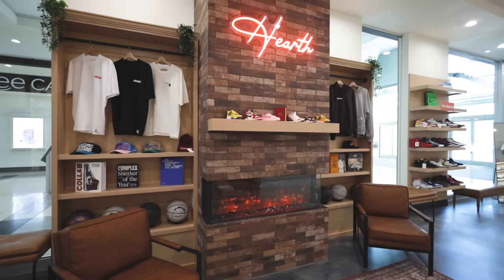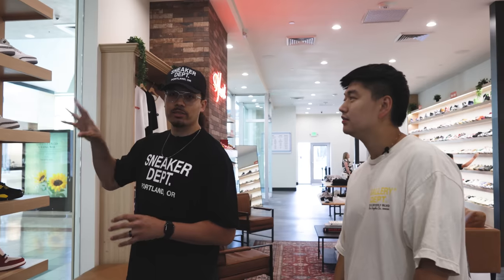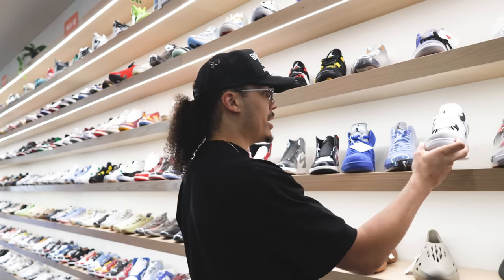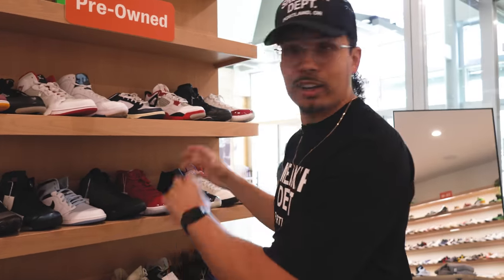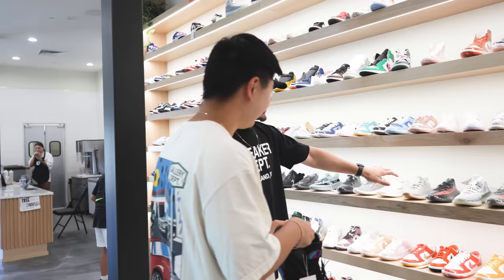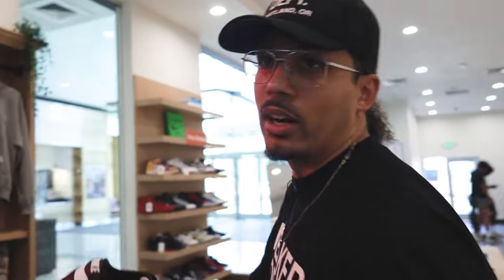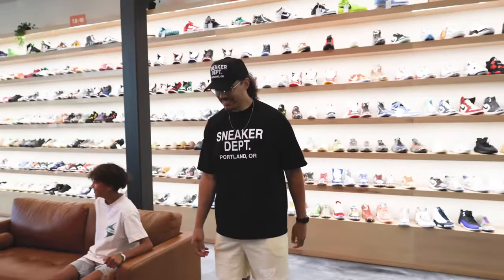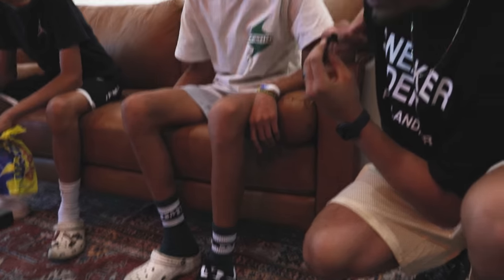Buying BEST Shoes UNDER $1000 Sneaker Shopping + GIVEAWAY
STORE INFO:
HEARTH
9610 SW Washington Square Rd
Portland, OR 97223

🔥🔥🔥 SHOP 🔥🔥🔥